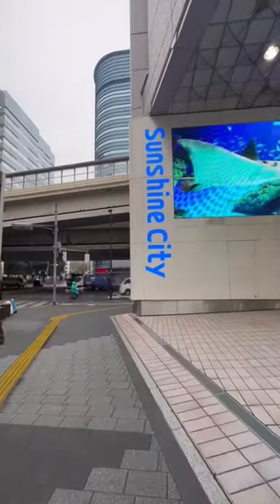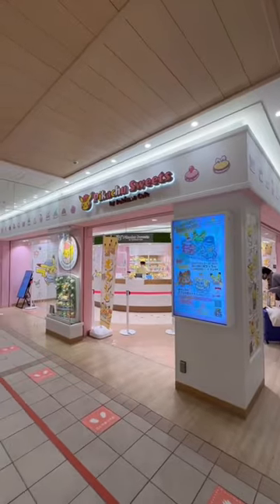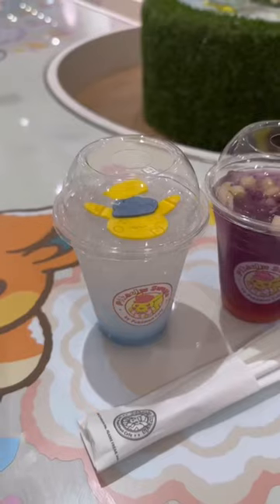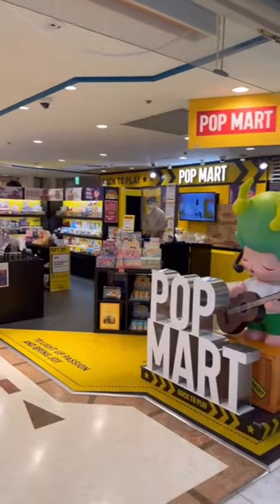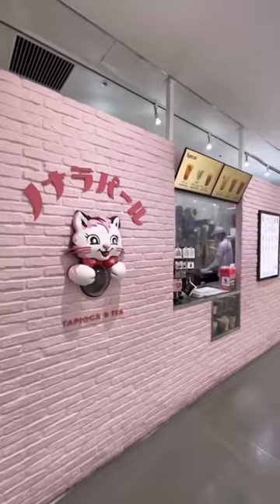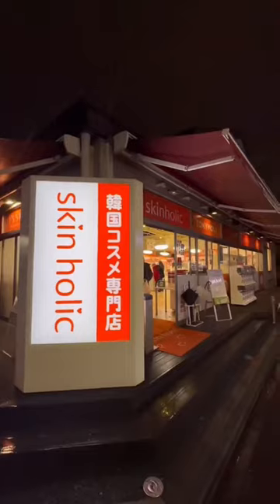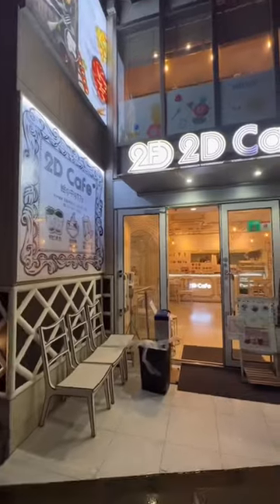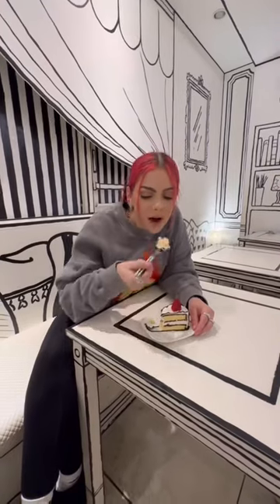Day 6 in Tokyo - Come to the Pokémon & Hello Kitty Cafe with me 🍄